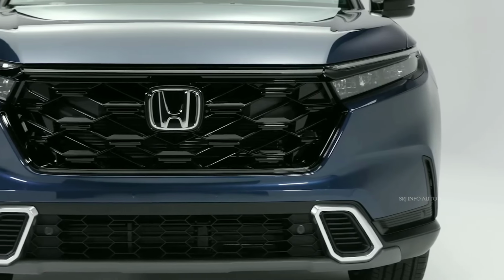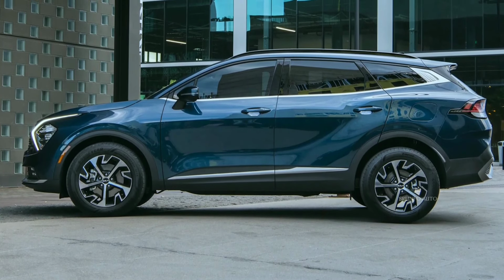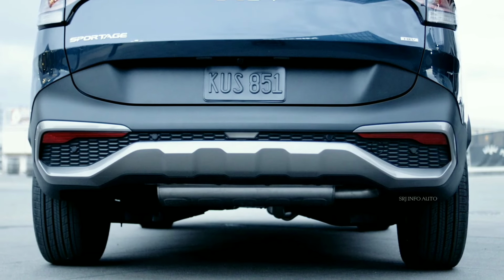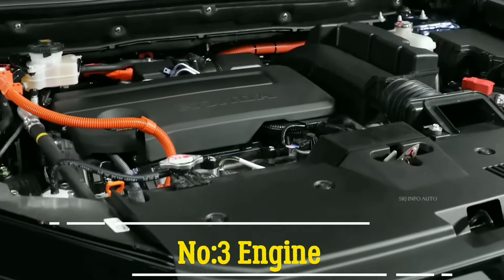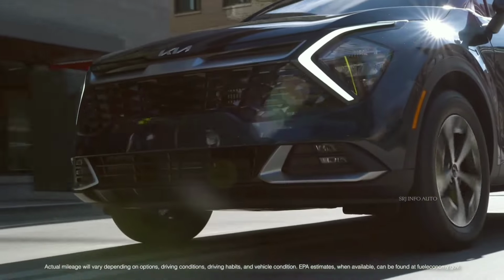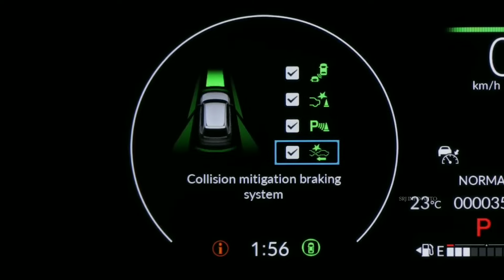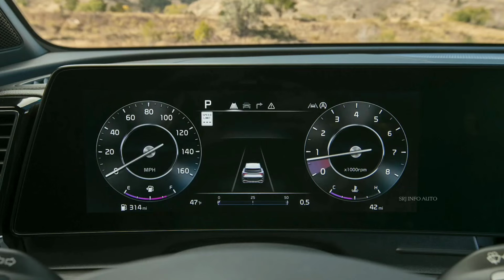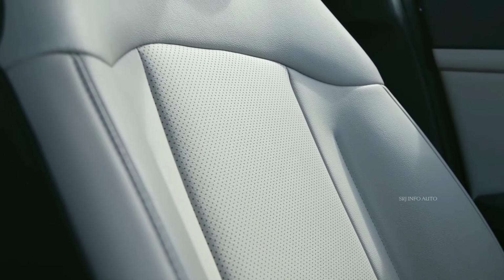HONDA CRV 2024 vs KIA SPORTAGE 2023 | HYBRID | 🤨 CX5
Update! Honda crv 2023 vs kia sportage 2023 - compact suv | hybrid

CRV 2023:-
Honda didn’t yet provide the price information for the 2023 CR-V crossover SUV. However, Car and Driver estimate a starting price of $29,000. When factoring in inflation and the new design, the 2023 CR-V will likely cost slightly more than the 2022 CR-V. The starting price of the 2022 CR-V ranges from $26,800 MSRP for the LX trim up to $36,600 MSRP for the Touring trim. For the 2022 CR-V Hybrid, the starting price ranges from $32,010 MSRP for the EX trim up to $37,800 MSRP for the Touring trim.

Buyers of the new 2023 Honda CR-V have a choice of two engine options. The regular CR-V model comes equipped with a turbocharged 1.5-liter four-cylinder engine, which generates 190 horsepower and 179 lb-ft of torque. The CR-V Hybrid, which combines a 2.0-liter inline 4-cylinder engine with two electric motors, produces 204 horsepower and 247 lb-ft of torque. While the turbocharged engine received minor tweaks, the hybrid system is all-new for 2023.

For the drive system, the CR-V offers either front-wheel drive or all-wheel drive. On the towing front, the gas-powered CR-V can tow up to 1,500 pounds, while the CR-V Hybrid has a maximum towing capacity of 1,000 pounds. For efficiency, the estimated gas mileage figures for the CR-V are not yet available.

kia SPORTAGE 2023 :-

The Sportage is the latest vehicle from Kia to emerge as a hybrid-electric vehicle (HEV) for a rapidly electrifying market. The 2023 Sportage Hybrid is the third SUV in Kia’s stable to join the new EV strategy.

We reported on this model’s release date, pricing, and specs back in November, but Kia America has confirmed some key details that were only estimations back in the fall.

How much does the 2023 Kia Sportage Hybrid cost?

The starting price of the 2023 Kia Sportage Hybrid ranges from $27,290 for the LX trim up to $36,190 MSRP for the SX-Prestige trim.

The 2023 Sportage Hybrid has the same hybrid powertrain as the Hyundai Tucson Hybrid. Combining power from a turbo 1.6-liter four-cylinder engine and a 44-kW electric motor, it generates a total system output of 229 hp. Like the Tucson Hybrid, the Sportage Hybrid has a six-speed automatic transmission. Buyers of the Sportage Hybrid can choose either a front-wheel drive system or an all-wheel drive system.

00:16 | intro
01:00 | exterior & price
02:47 | wheels
03:10 | engine options
03:49 | interior

Mercedes benz
Bmw
Nissan
Toyota
Renault
Genesis
Honda
Hyundai
Ford
Bmw
Subaru
Acura
Audi

1.автомобили будущего
2.รถยนต์ในอนาคต
3.最新の車
4.سيارة الاحلام
5.现在流行
6.populaire maintenant
7.sikat ngayon
8.mobil mewah
9.macchina di lusso
10.carros dos sonhos
11.coches de ensueño
12.новітні автомобілі

encourage any illegal activities, all content provided by this channel

by copyright statute that might otherwise be